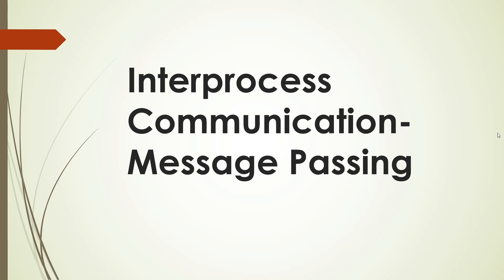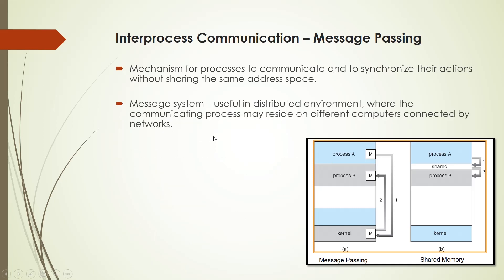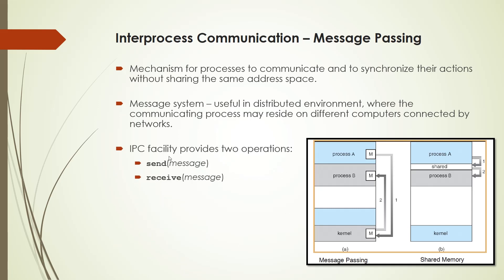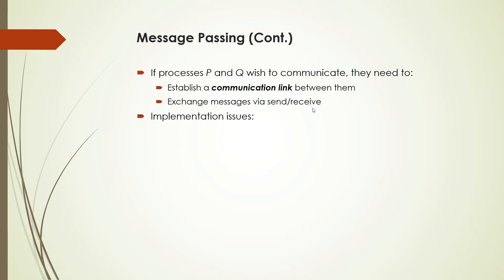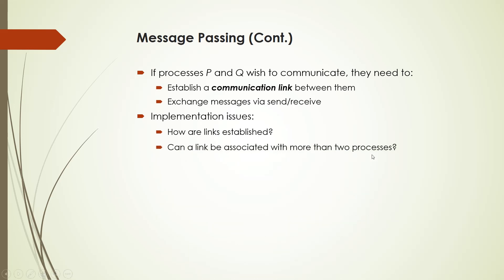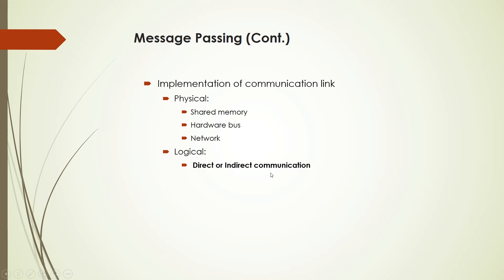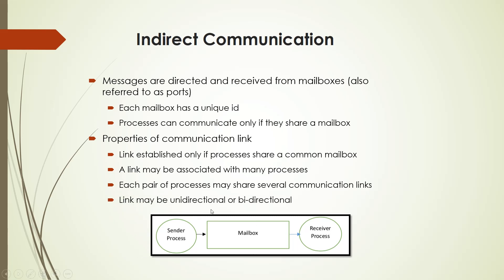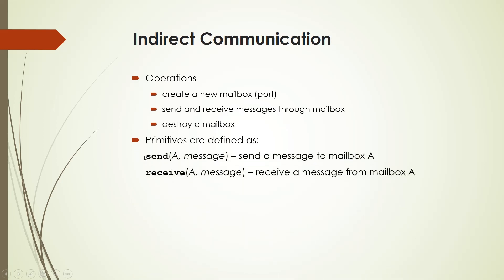Interprocess Communication - Message Passing